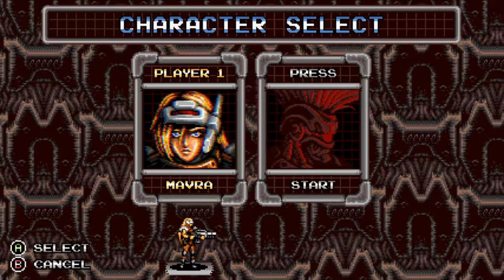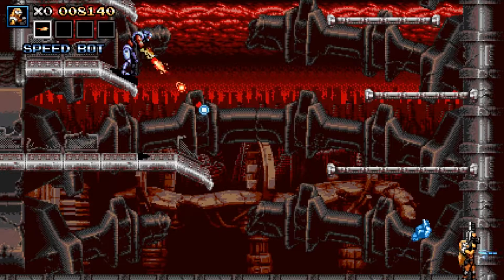Blazing Chrome - Review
Are you ready to enter the battlefield?